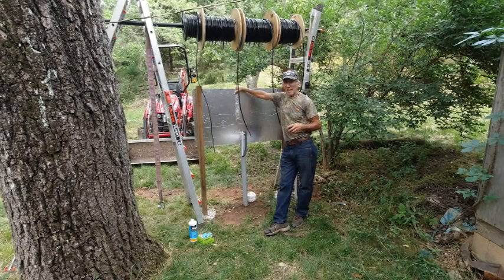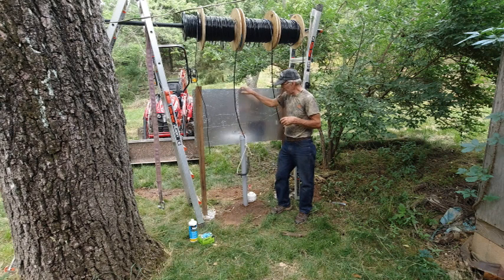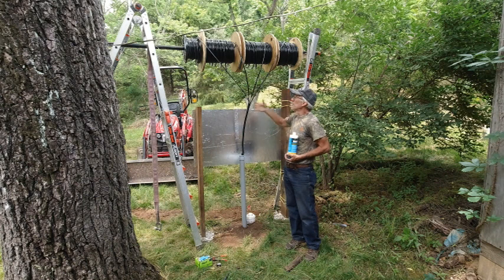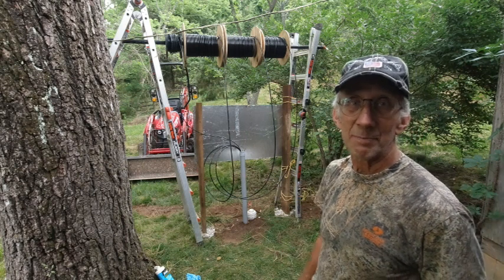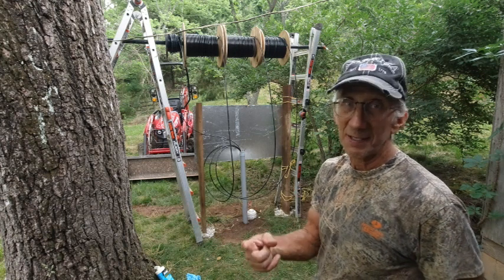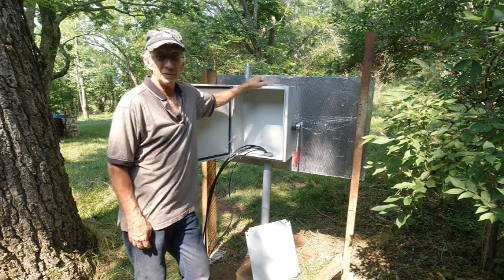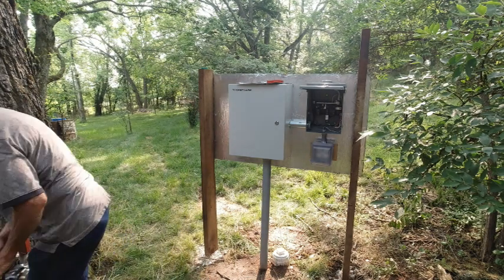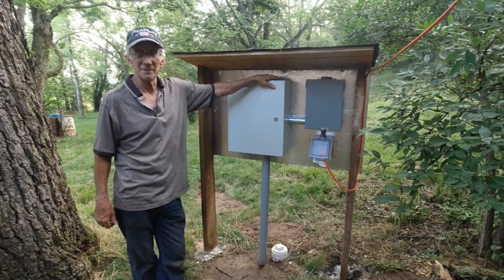Episode 68- Pulling wire for a 60 amp sub panel to the cabin. Solar power is getting more convenient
I'm spending this episode providing solar power from my main 5KW array, through the main panel in the barn. The small solar setup I've been using here has for the most part, been enough to run, my microwave, coffee pot, refrigerator and battery charging, but I've had to be a little careful in what I use and when. On cloudy days, I've run a small generator for cooking equipment. With power from my main off-grid source, I wont have to be careful with power consumption, and can even put in a small window AC unit to better tolerate the summer heat and humidity.
This channel is dedicated to educating and entertaining anyone interested in the art/science of historic restoration, which will include construction techniques and goals, related off-site projects, a little homesteading and off-grid living, history and maybe even a little farming. Since I work alone, and depend on no one, this is the ultimate DIY channel! On this property stands a Dogtrot style log cabin built in 1850, with an addition constructed in the 1970's. Although at one point, this was likely quite a nice and well cared for home, but years of neglect has caused a lot of deterioration.My intent is to have you learn some construction and restoration basics, as you watch. None of my videos are intended to teach the use of safety techniques or use of personal protective equipment. That responsibility is yours and those around you.